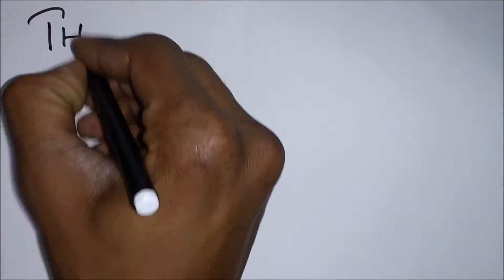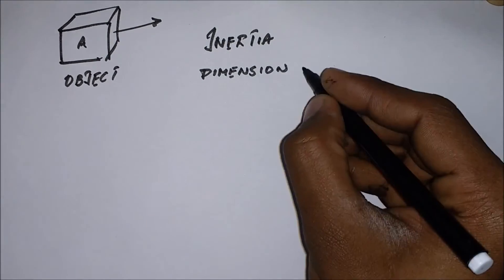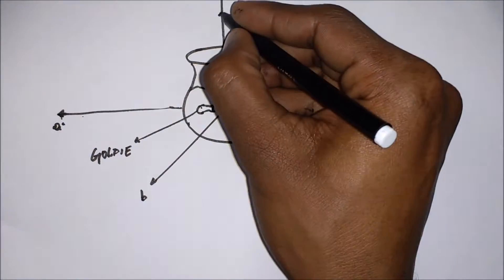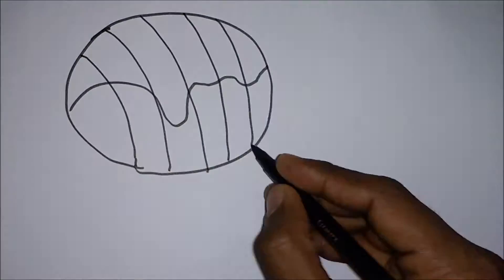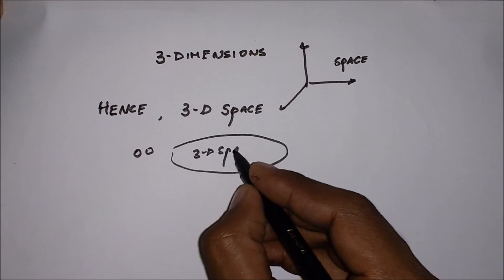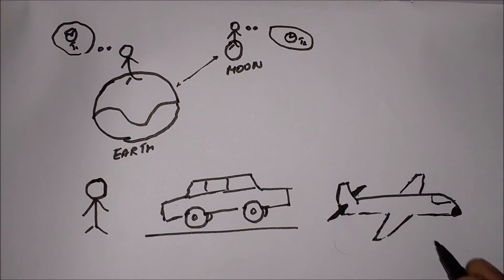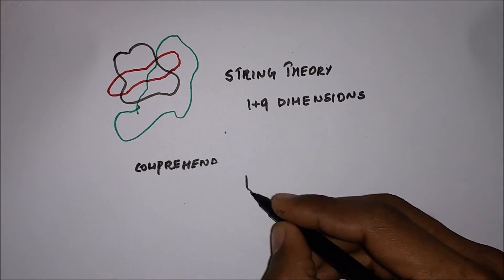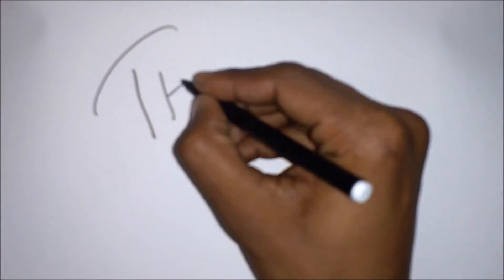The n-dimensional universe and how we see it!!!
This video follows a very intuitive approach to explain the concept of an n dimensional universe and the human ability to perceive them.

This video also contains subtitles.